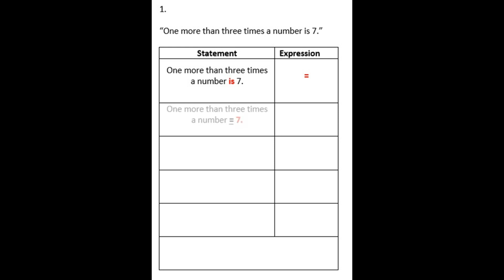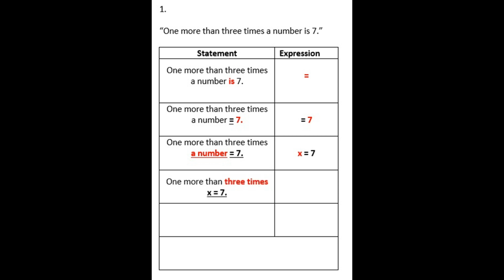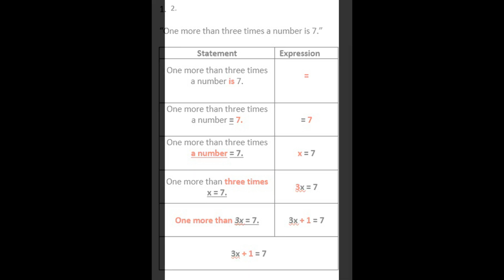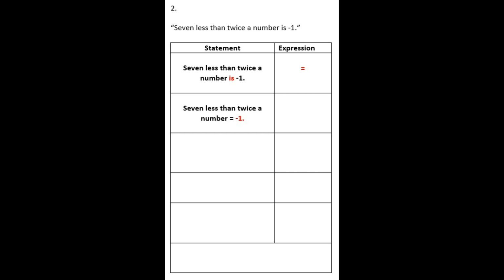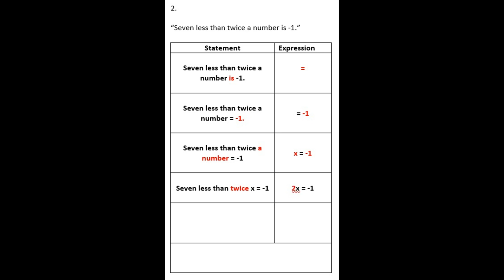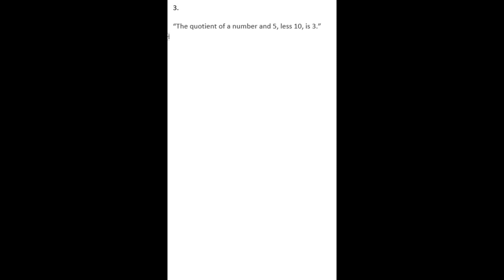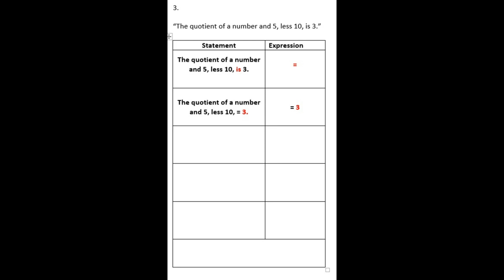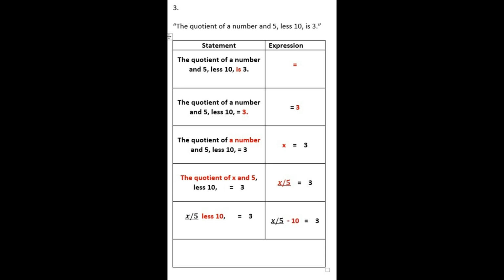5 Minutes of Math- 27Nov2017